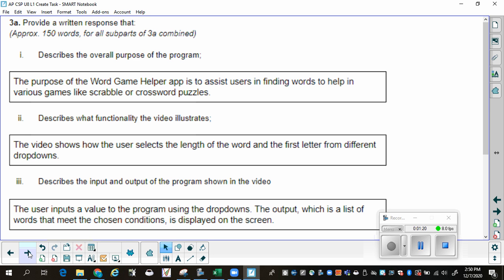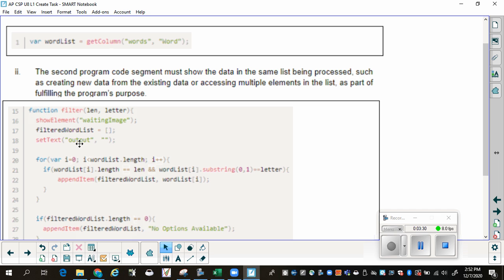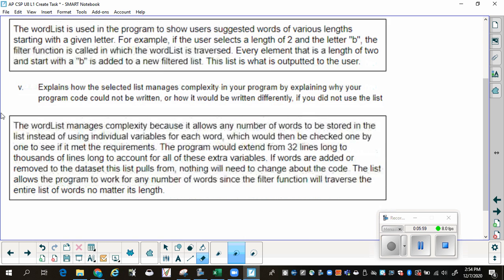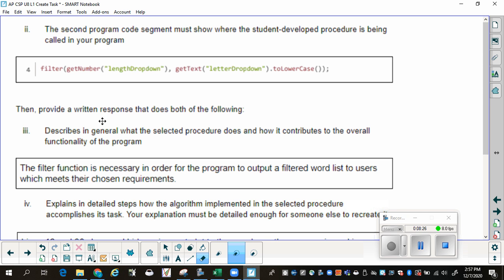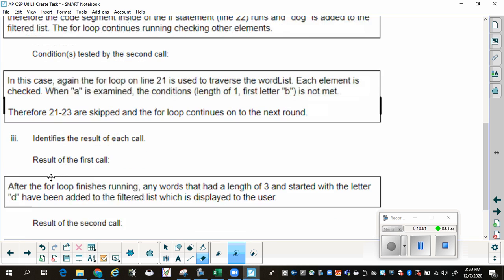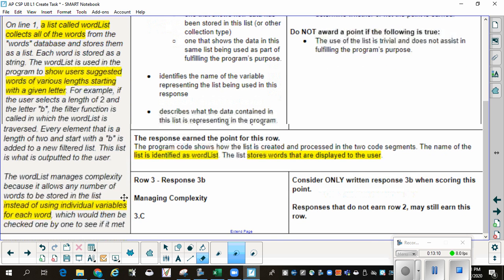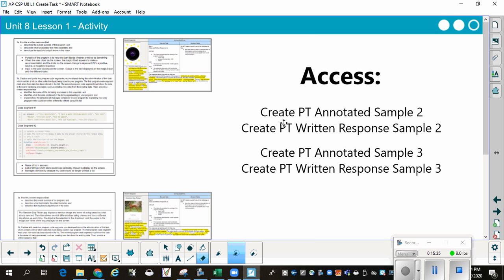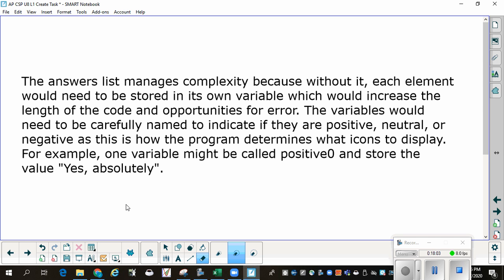AP CSP U8 L1C Sample Create PT Scored